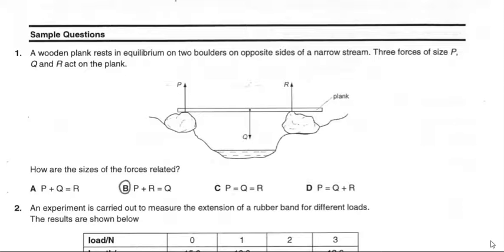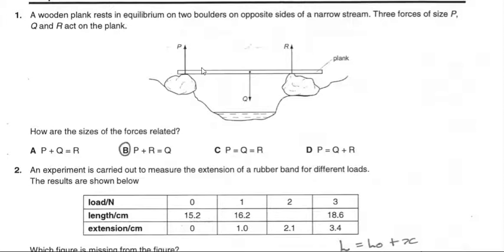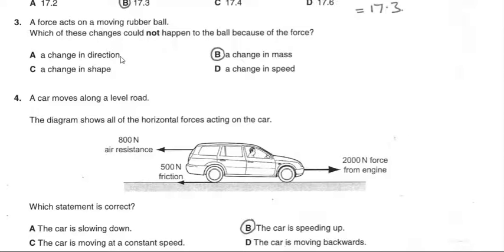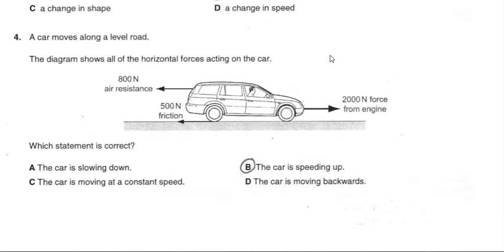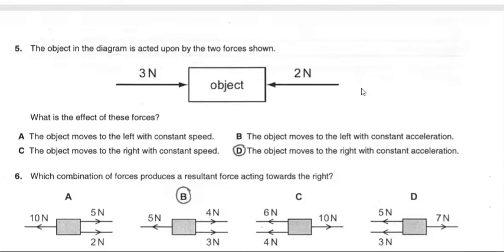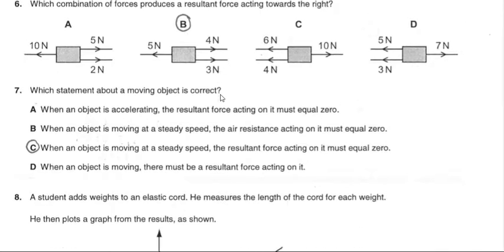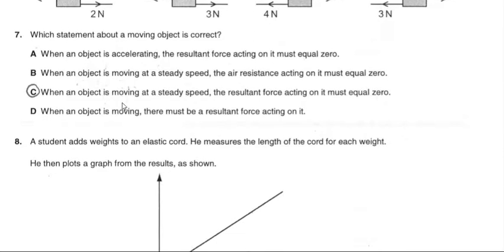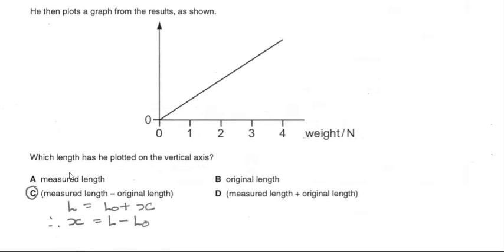force and motion multiple choice sample questions